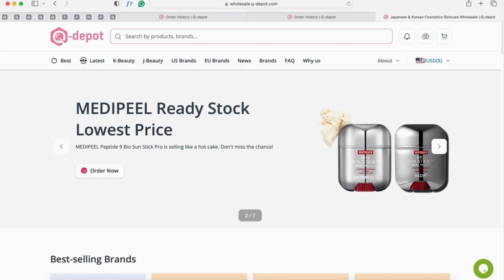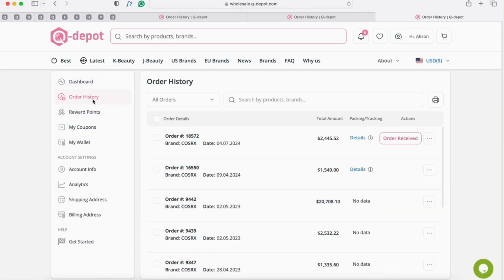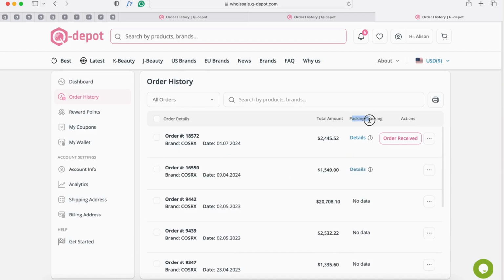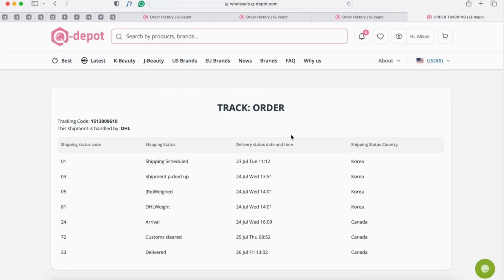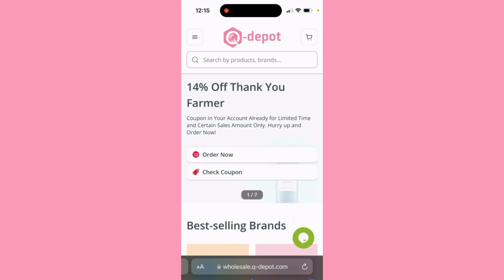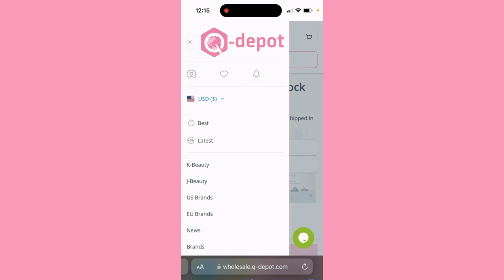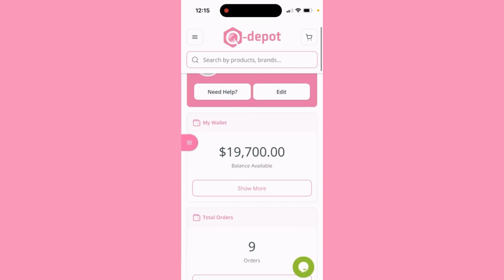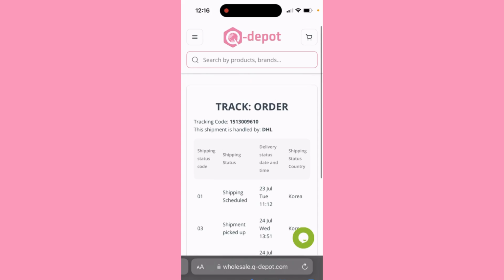How to track your order from your account?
In this tutorial, you will learn how to track your order right in your Q-depot account without visiting any other website. You can track your orders anytime, anywhere with just a few clicks, all the way from us to your doorstep. Isn't it simple now? :)

We are one of the largest wholesalers of Korean & Japanese cosmetics with 400+ Korean and 100+ Japanese cosmetics brands we supply to over 100 countries worldwide. We are the top-rated supplier on Facebook, Google, and ResellerRatings, and you may read our reviews there.